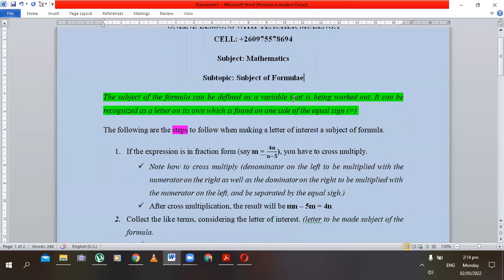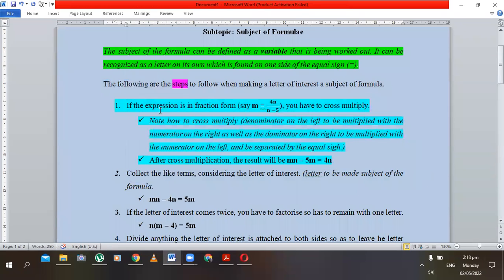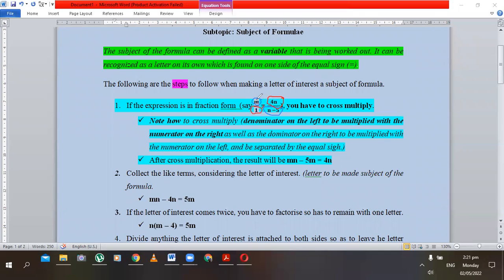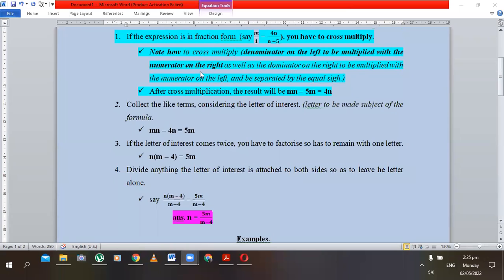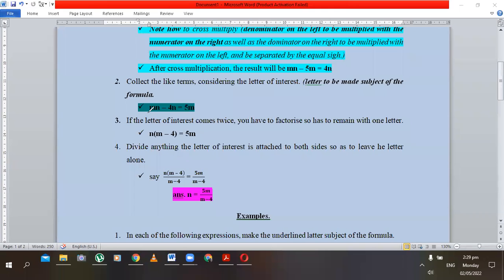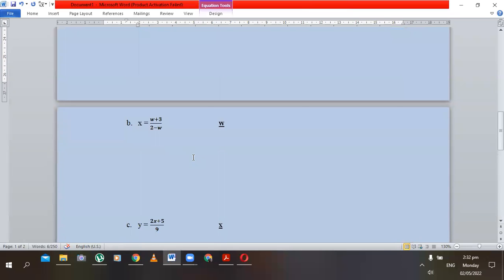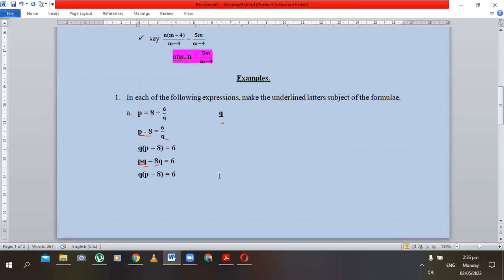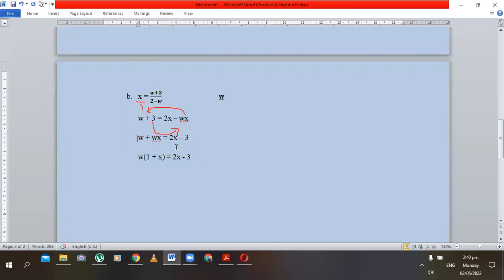Grade nine Math (Subject of formula)